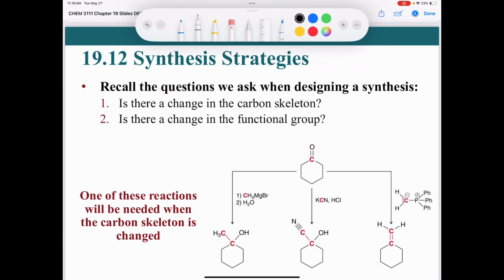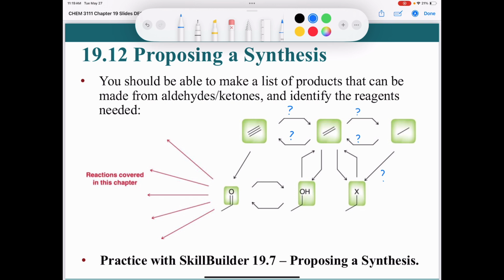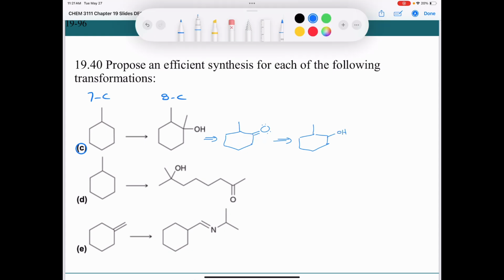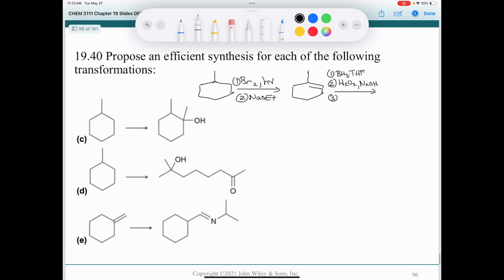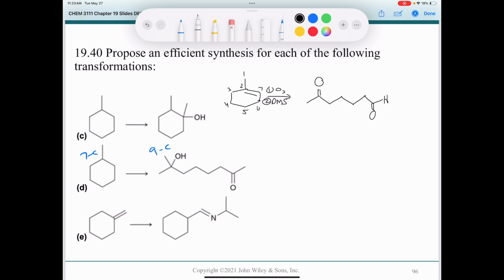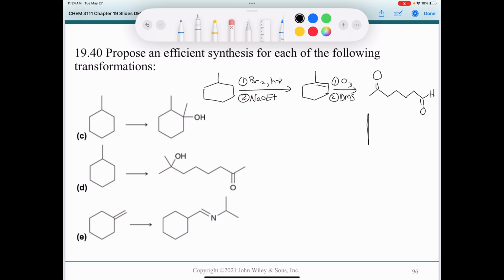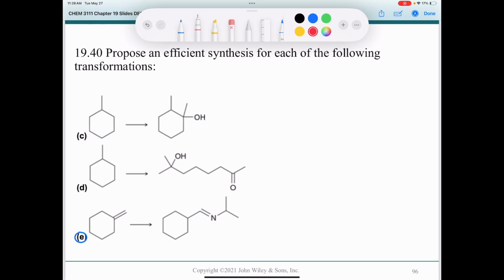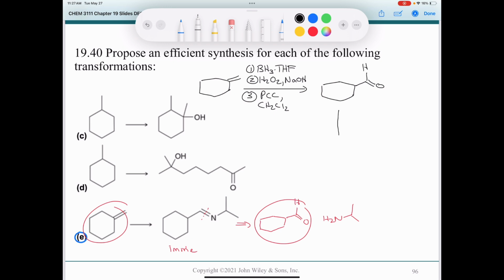19.12 Synthesis Strategies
Grignard, Cyanohydrin, Wittig